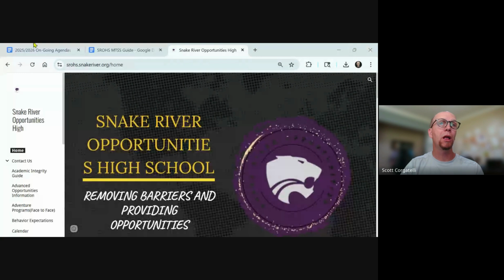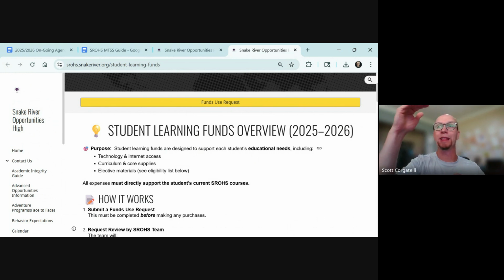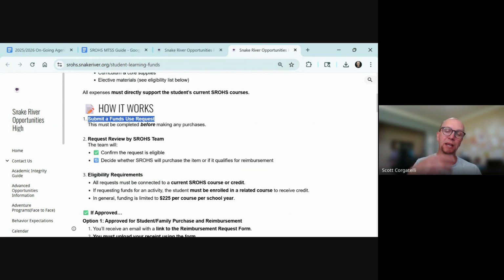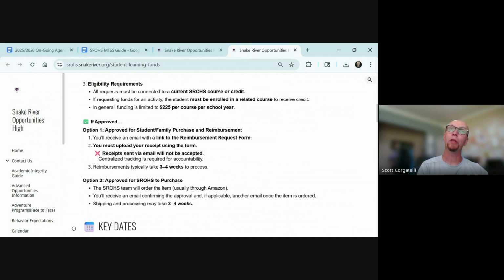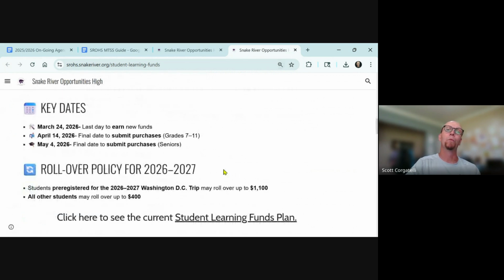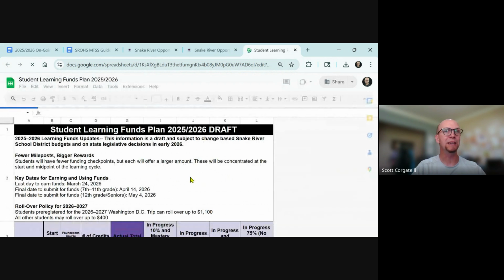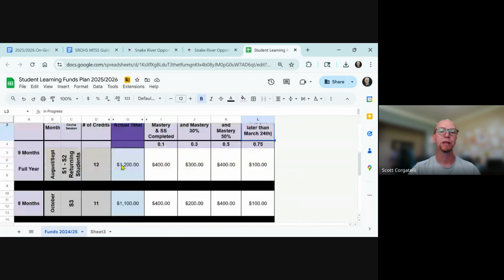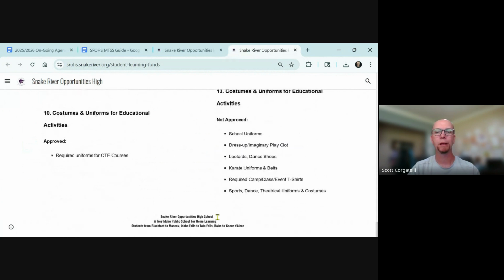SROHS Student Learning Funds 2025/2026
🧾 Student Learning Funds Overview – Key Points
Purpose of Funds:

Funds are meant to support current courses by covering things like:

Internet access

Curriculum and learning tools

Core school supplies

Elective course materials

Eligibility Requirements:

Items must directly support current courses.

Example: A ski pass is only fundable if you're enrolled in a PE course that includes skiing.

Maximum of $225 per course per year

Tech cap: Up to $500 for a computer, max two computers per student across their time at SROHS

No reimbursement for unapproved purchases.

How to Request Funds:

Submit a Funds Use Request Form (linked on the website and eventually on PowerSchool).

Do not purchase anything until you receive approval.

You may email Scott if you have unique situations, but attach that approval to the form.

After approval:

If family is purchasing, wait for the emailed link to submit your receipt via the official form (not by email).

If SROHS is purchasing, items will typically be ordered through Amazon.

Important Timelines:

March 24, 2026: Last day to earn new funds

April 14, 2026: Deadline to submit request forms for 7th–11th graders

May 4, 2026: Final date to submit any request forms

Processing Time:

Typically takes 3–4 weeks from approval to delivery or reimbursement.

Do not follow up with mentors, Janice, or Scott during this time; email srhsorg@ with questions instead.